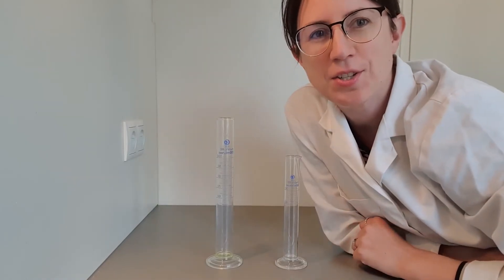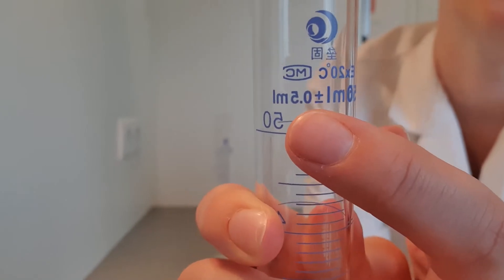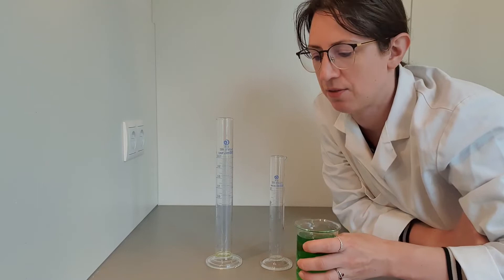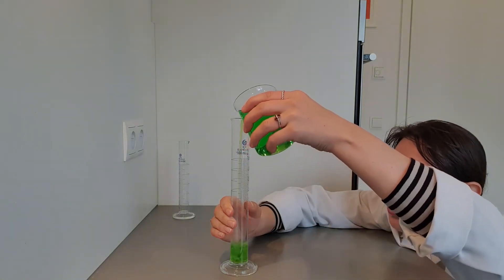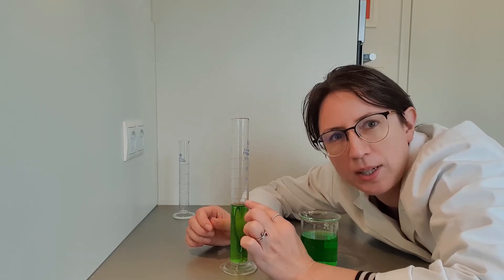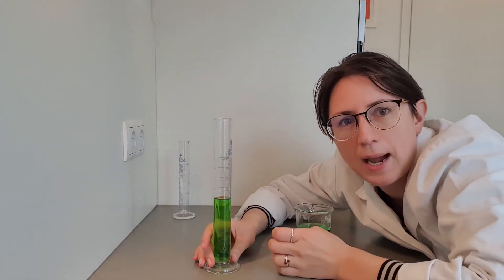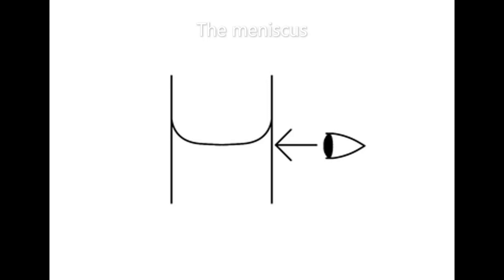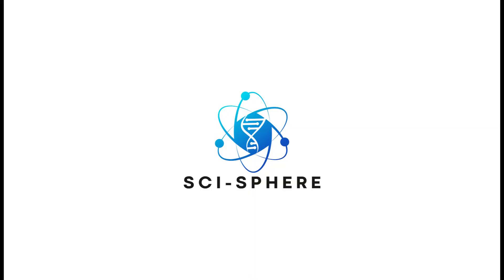Science basics: Using a measuring cylinder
How measure volumes with a measuring cylinder properly in science.